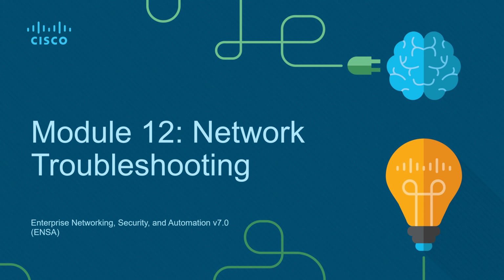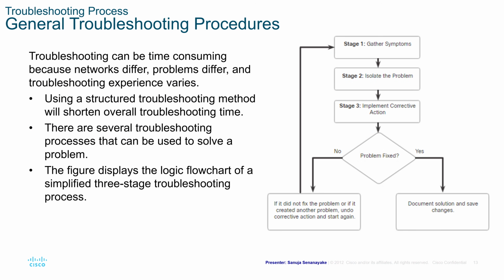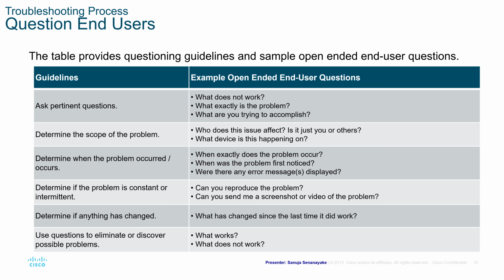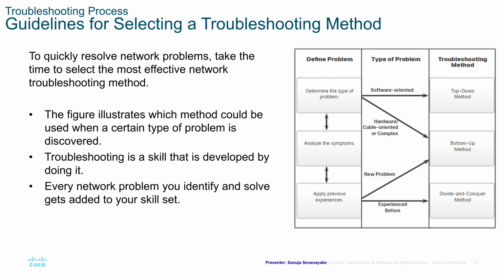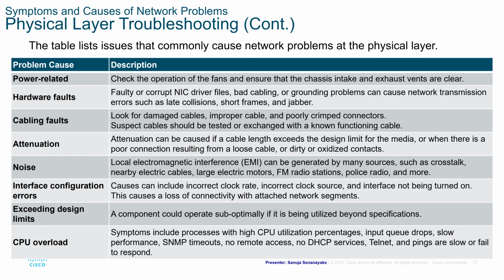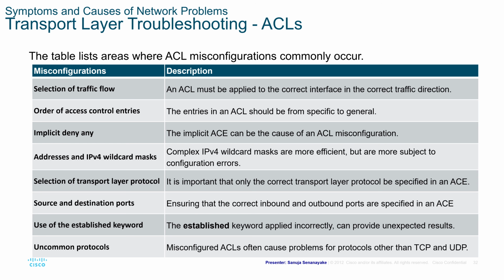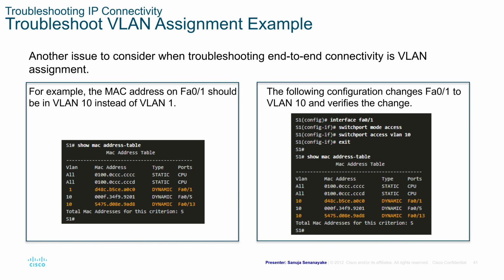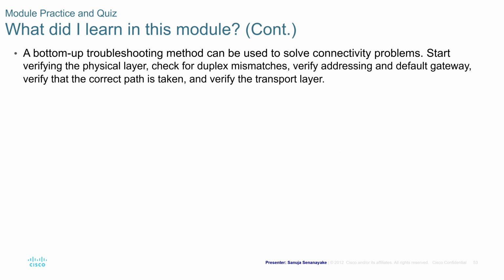CCNA3 Module 12: Network Troubleshooting - Enterprise Networking Security and Automation (ENSA)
This is the twelfth module of a series of videos I will publish on the Cisco NetAcad (CCNA) Enterprise Networking, Security, and Automation (ENSA version 7). In this lecture, we cover concepts related to troubleshooting enterprise networks. The course materials are provided by Cisco Systems and they are copyrighted to Cisco. This video is made for educational use.

Chapters:
0:00:00 - Introduction
0:00:55 - Network Documentation
0:14:18 - Troubleshooting Process
0:43:12 - Troubleshooting Tools
0:51:39 - Symptoms and Causes of Network Problems
1:18:27 - Troubleshooting IP Connectivity
1:35:37 - What did we learn?

Co-producer and technical advisor:
Manuja Senanayake